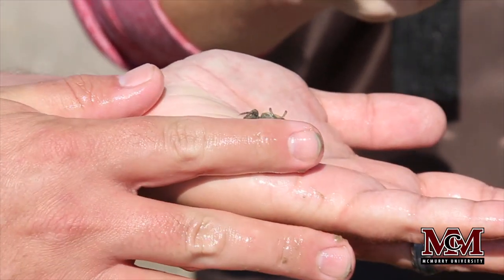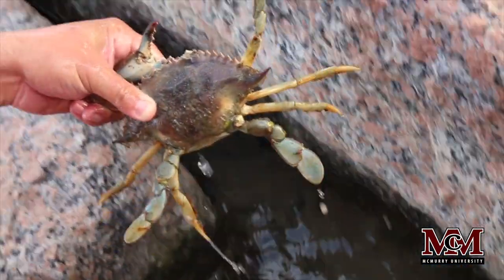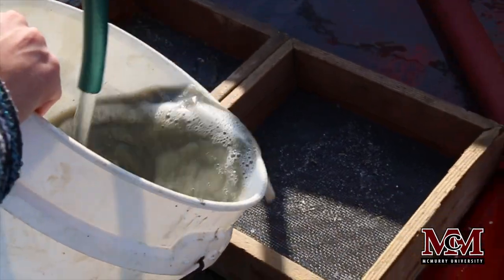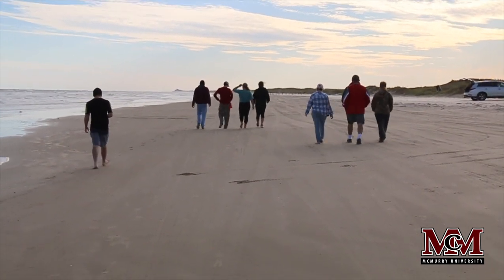The Port Aransas Marine Biology Trip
A group of biology students had a special opportunity this month to take a field trip to Port Aransas and experience hands-on learning. Students were able to extract samples from a variety of habitats, observe different marine life in their natural environments, and learn about aquatic life unique to the Gulf of Mexico.
"Being in Abilene, I can show them pictures and show them preserved specimens, but there's nothing like really getting to see the specimen in person." - Dr. Boyle